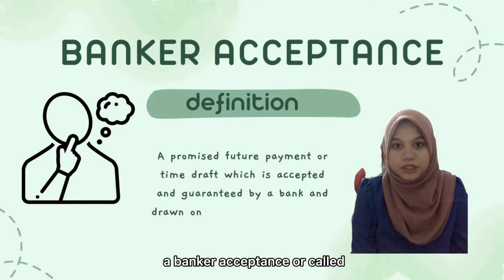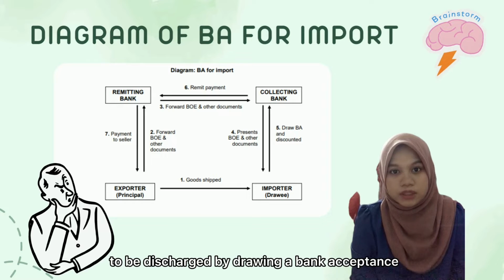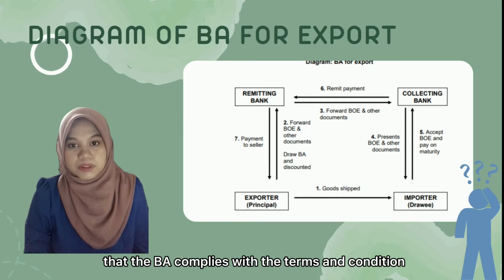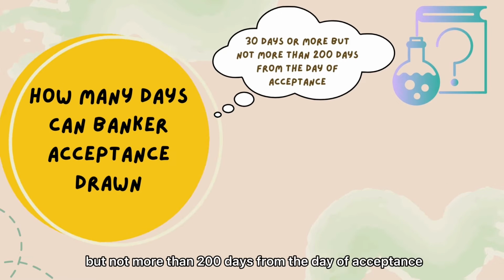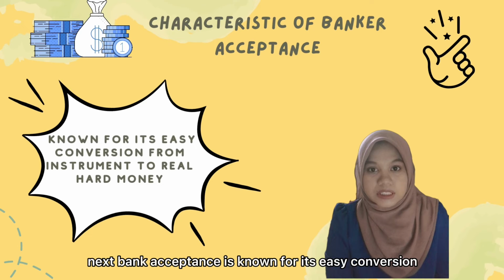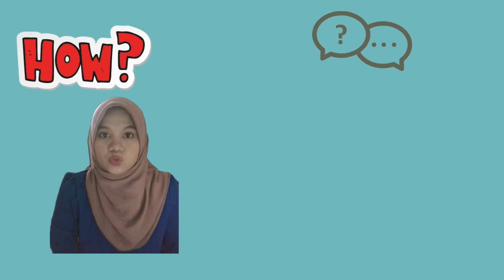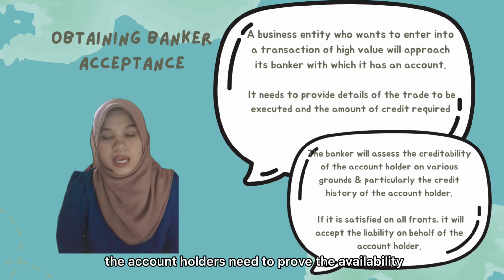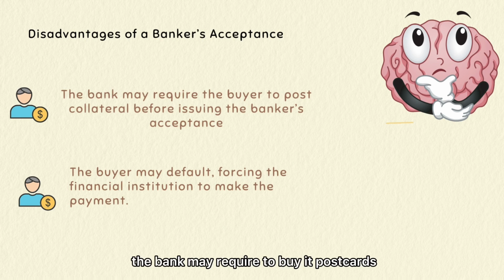Fin323- Banker Acceptance